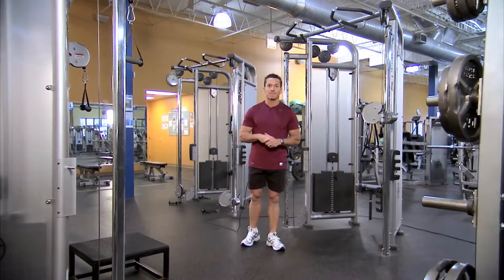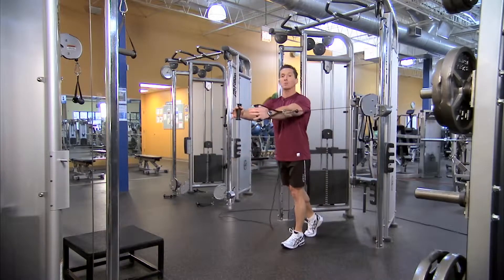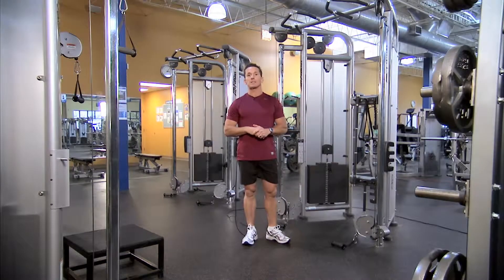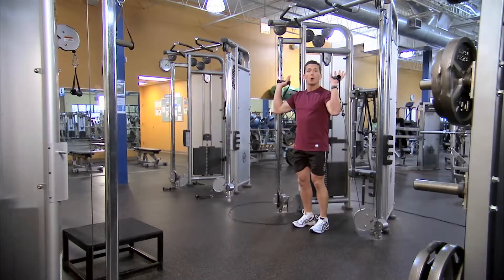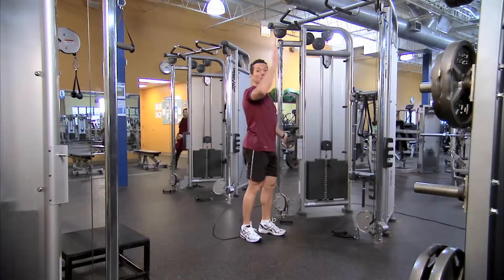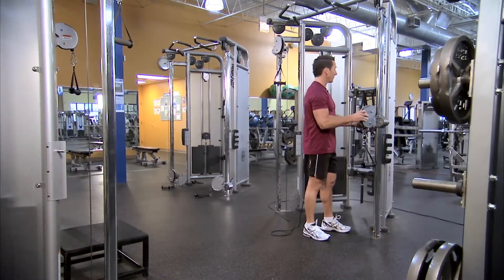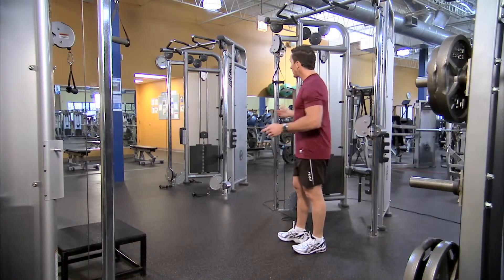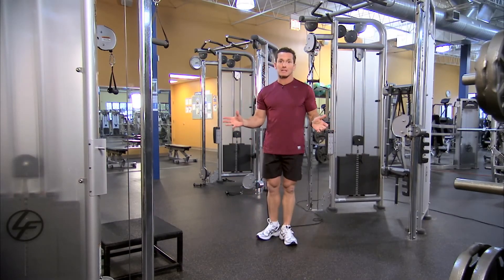Life Fitness Signature Series Cable Motion Dual Adjustable Pulley